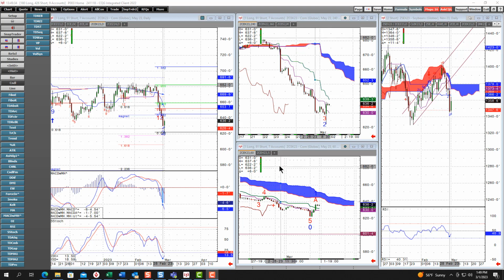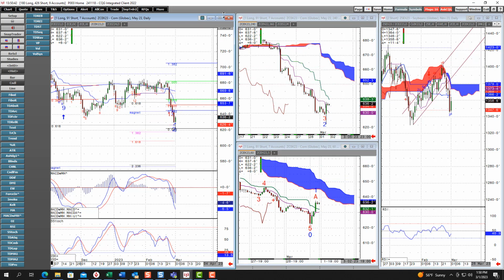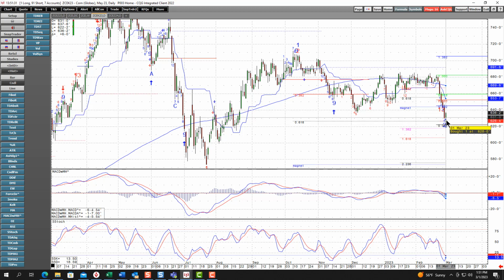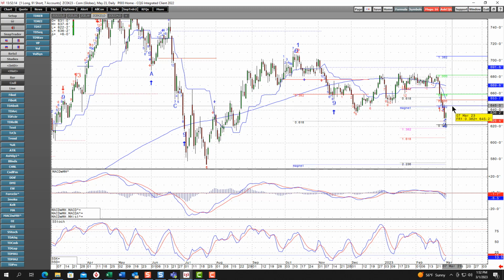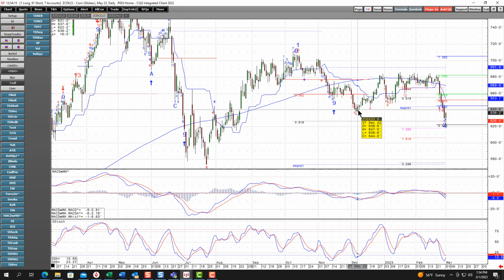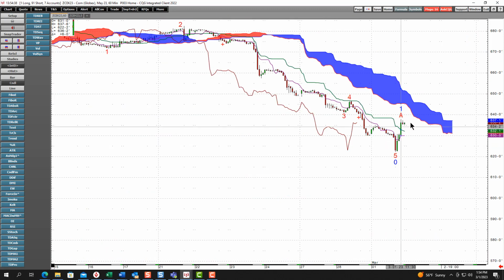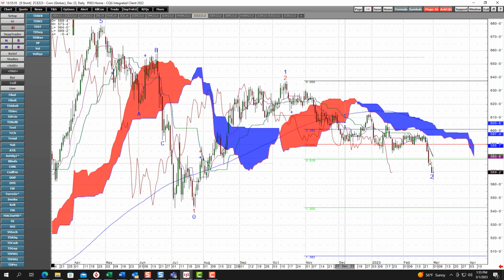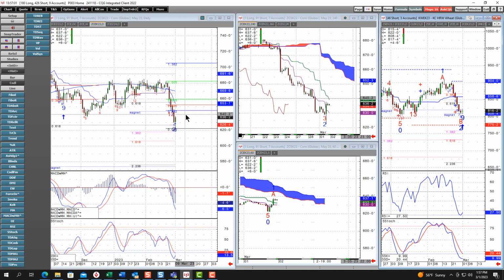Grain market analysis on 3.1.23 part 2 by an experienced trader and farm market consultant.